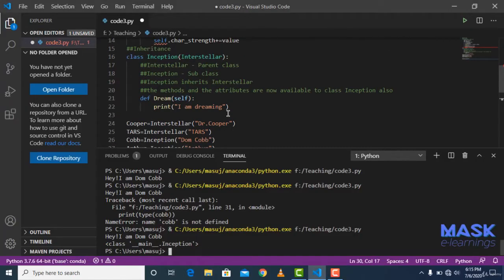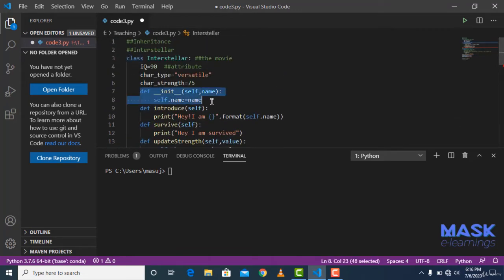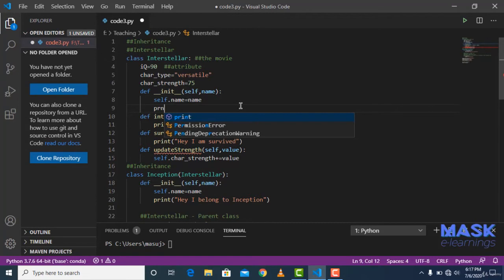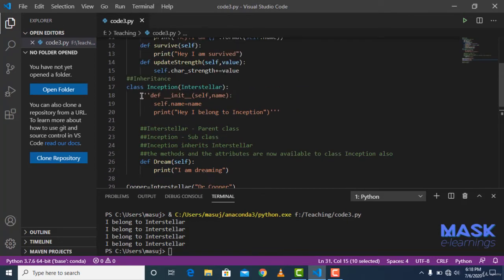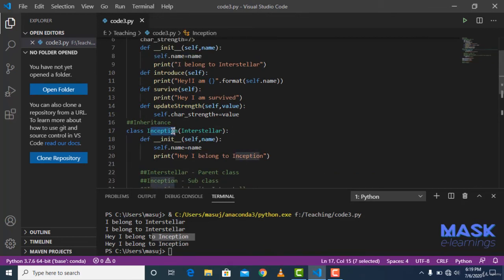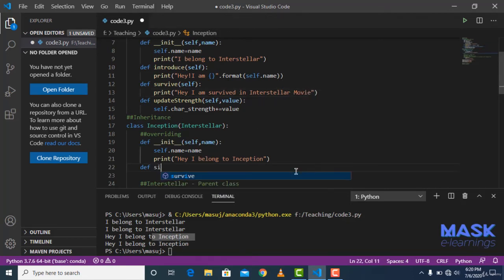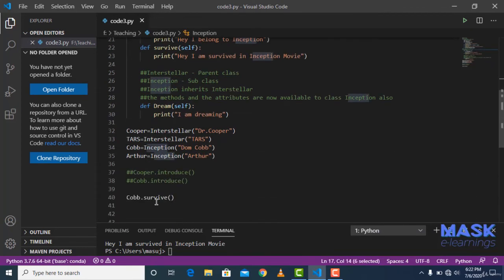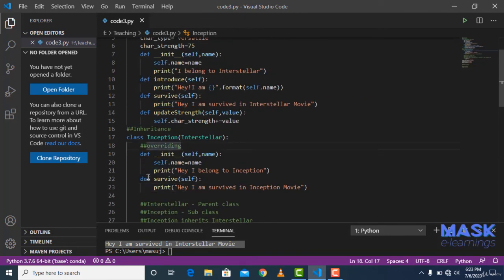#7 Method Overriding | Object Oriented Programming | Python